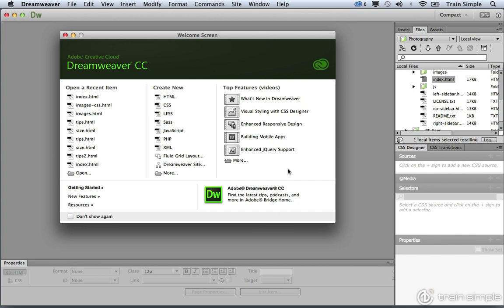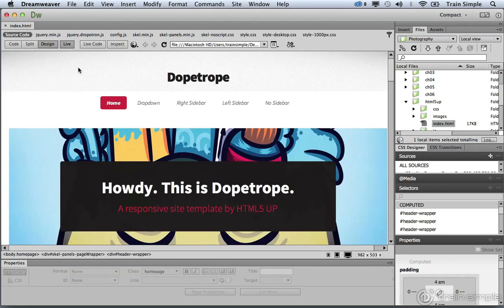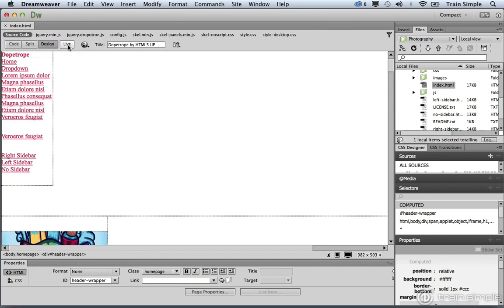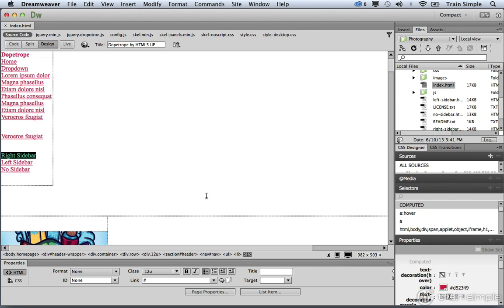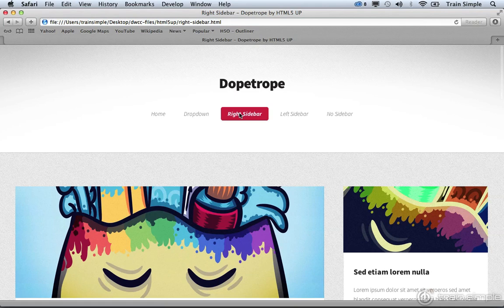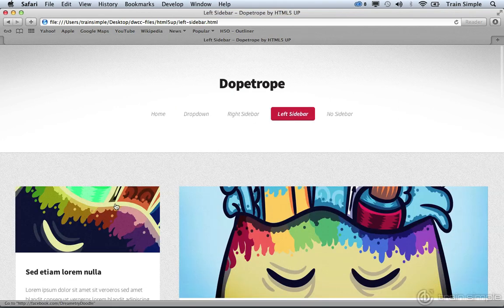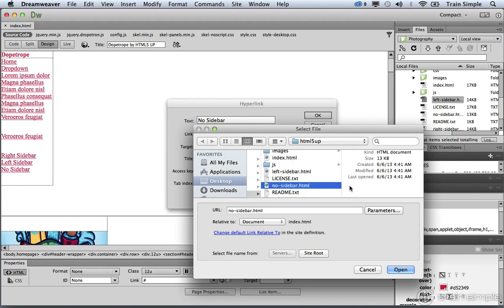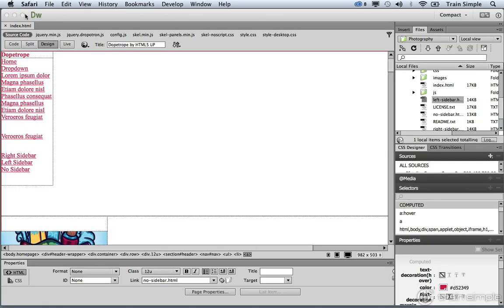Dreamweaver CC Tutorial Working with Hyperlinks Creating Hyperlinks